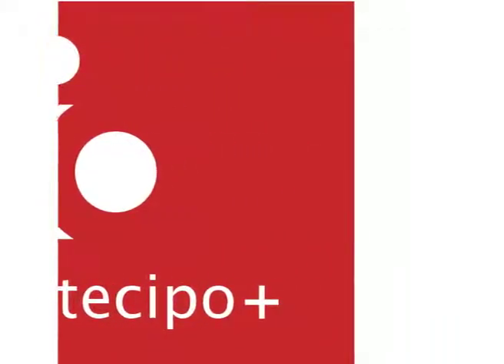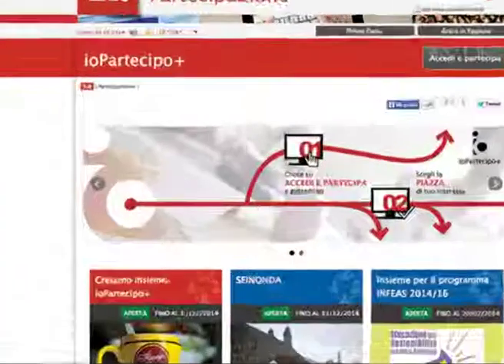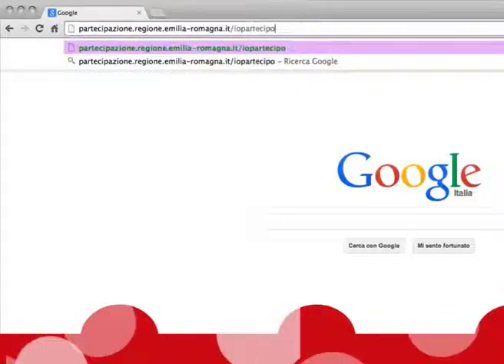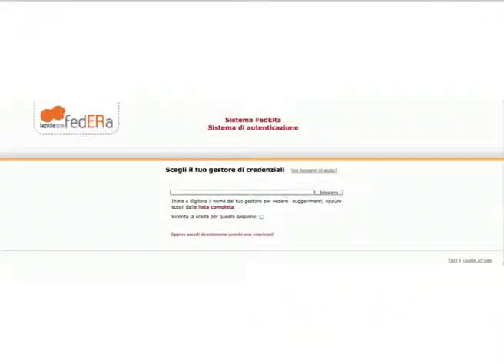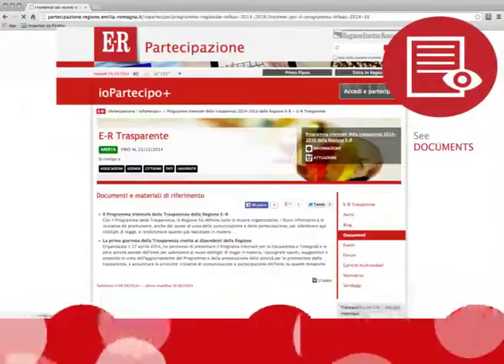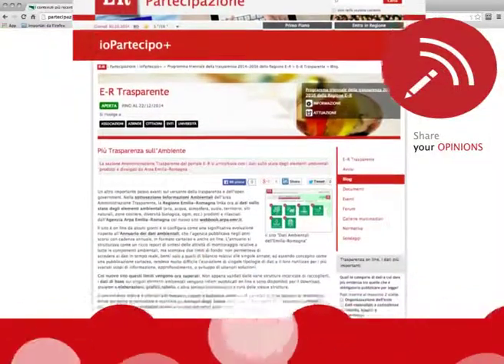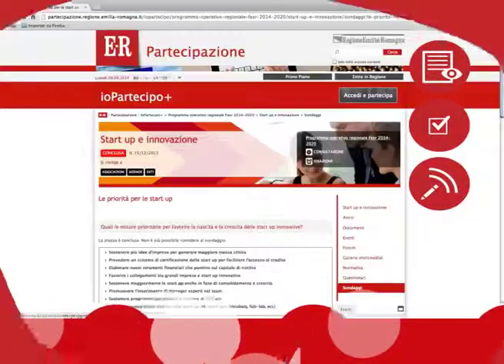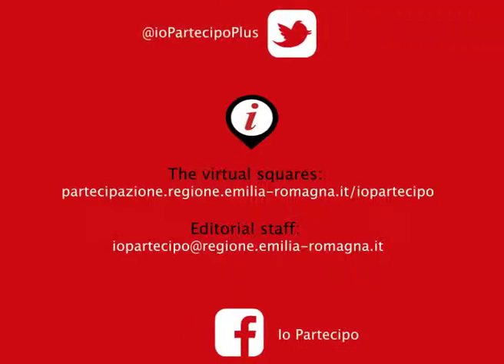e-Participation in the Emilia-Romagna region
The e-POLICY project is a FP7 STREP project funded under the Information and Communication Technologies (ICT) theme, Objective 5.6 ICT solutions for Governance and Policy Modeling.